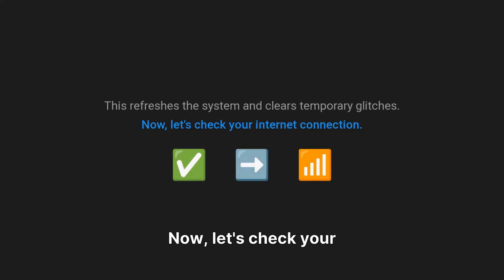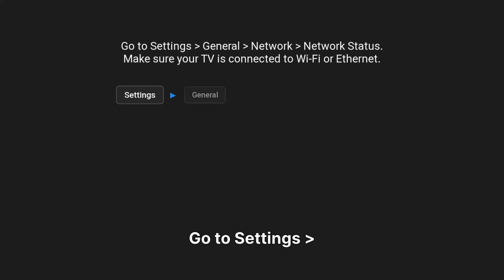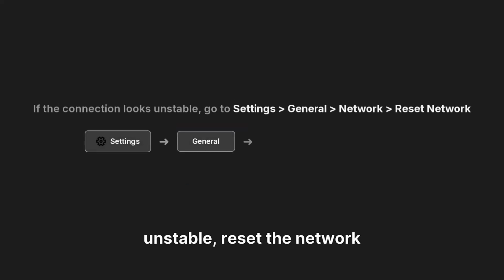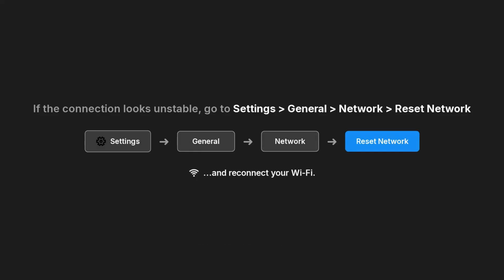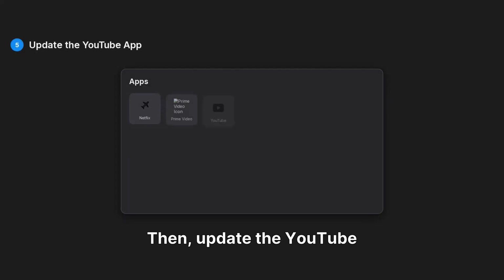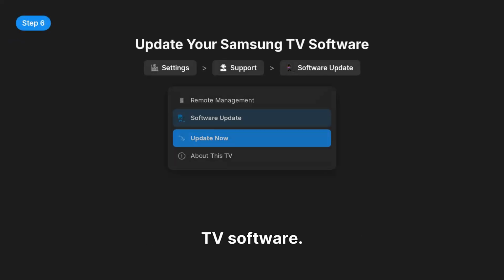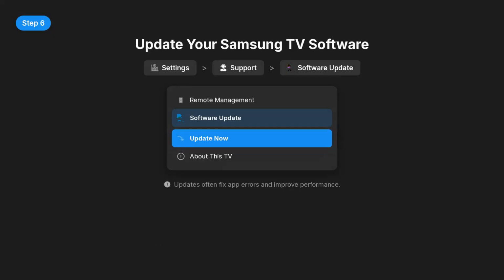How to Fix YouTube Network Error on Samsung Smart TV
Seeing a Network Error on YouTube while using your Samsung Smart TV? This step-by-step guide will show you how to fix YouTube network errors quickly so you can stream without interruptions.

In this video, you’ll learn:
– How to check and reset your internet connection
– How to clear the YouTube app cache on Samsung Smart TVs
– Updating the YouTube app and Samsung TV software for stability
– How to restart your TV and router to fix network glitches
– Troubleshooting tips for Smart TV network errors
– Workarounds if the problem persists

Perfect for anyone using Samsung Smart TVs in 2026 who wants smooth YouTube streaming without network interruptions.

...fix YouTube network error Samsung TV, YouTube not working Samsung TV, troubleshoot YouTube Smart TV, Samsung TV YouTube app problem, network issues YouTube Samsung, YouTube streaming fix 2026

💬 Have you faced network errors on YouTube Smart TV? Share your experience in the comments!